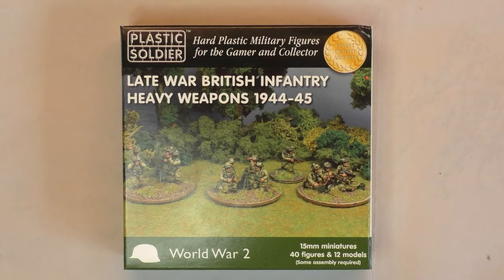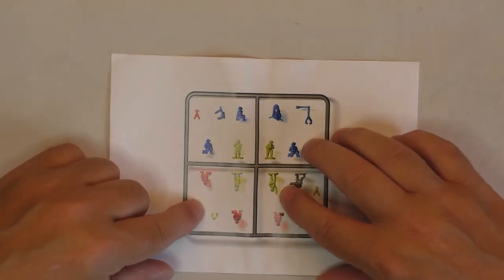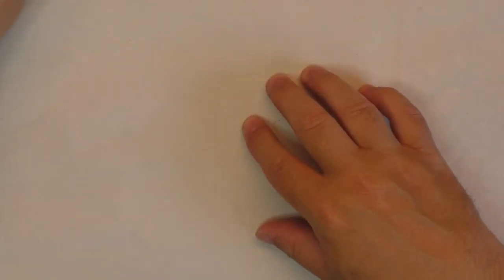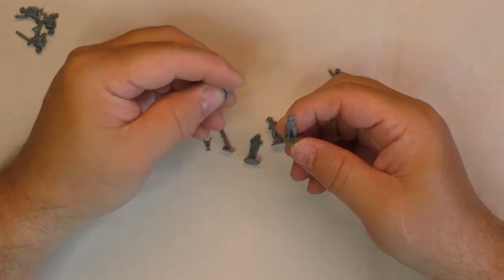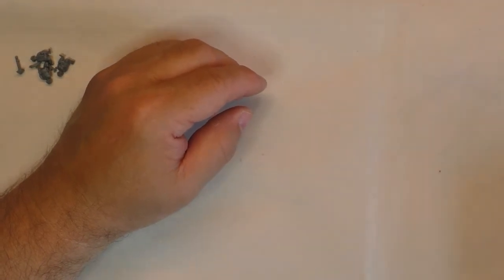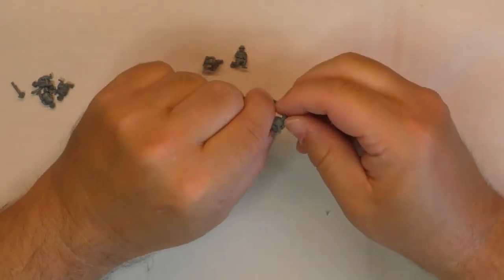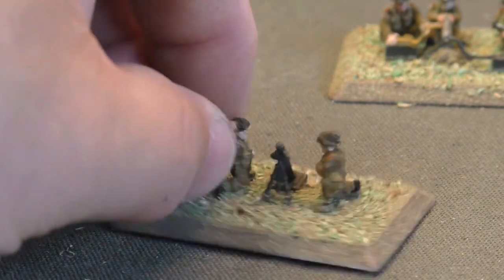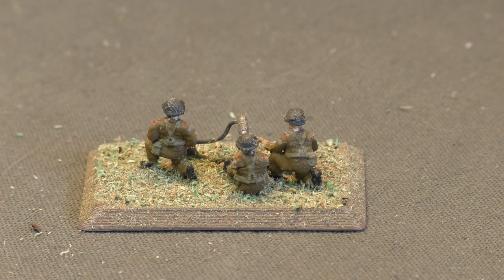PSC WW2015010 - British Infantry heavy Weapons 1944-45 (Le Régiment de la Chaudière)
PSC  - British Infantry heavy Weapons 1944-45 (Le Régiment de la Chaudière)
UNIFORM
ENGLISH UNIFORM Vallejo 70921
SKIN
BASIC SKINTONE Vallejo 70815
WEBBING
KHAKI Vallejo 70988
HELMET
BRONZE GREEN Vallejo 70897
GAITERS
KHAKI Vallejo 70.988
BOOTS - SOLDIERS
BLACK Vallejo 70.95
SMG - VICKERS - MORTAR
OILY STEEL Vallejo 70865
REGT DE LA CHAUDIERE - INSIGNIA
RED Vallejo 70624
3TH CAN DIV - INSIGNIA
MEDIUM GREY GRAY Tamiya XF-20
WEATHERING
UNIFORM
SEPIA WASH Vallejo 73200
SKIN
FLESH WASH Vallejo 73204